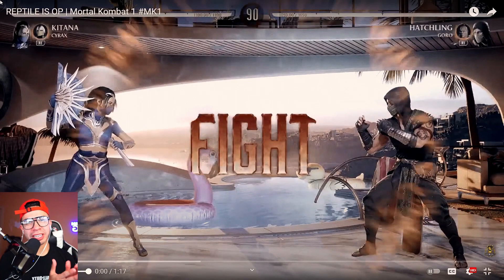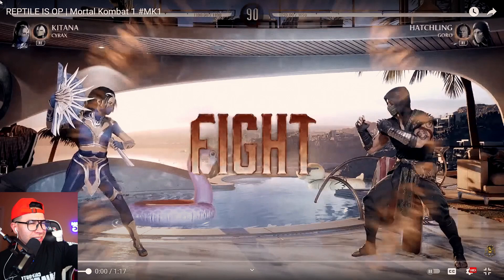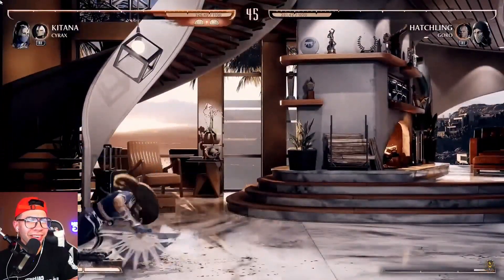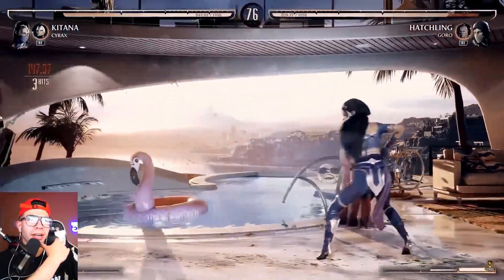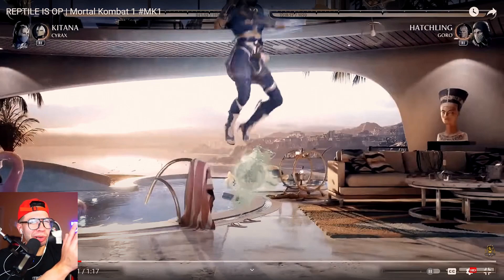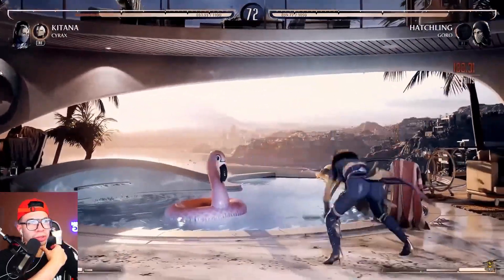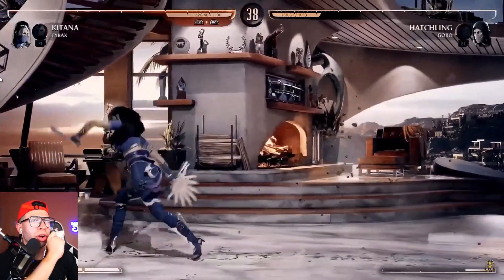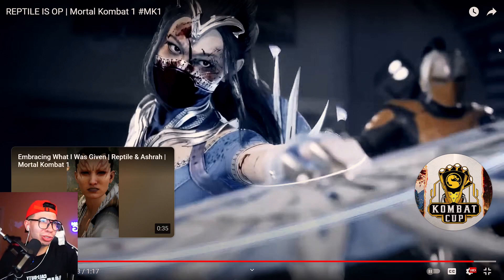MK1 REPTILE NEEDA CHILL FAM! (GAMEPLAY REACTION)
GEAR I USE:
► Gaming PC
► Streaming PC